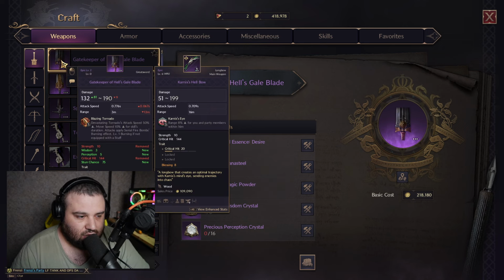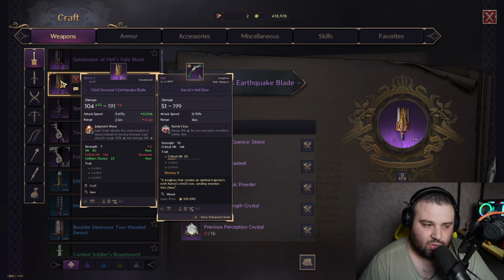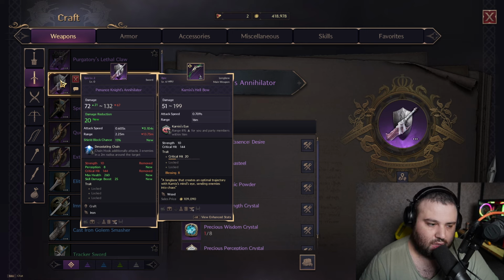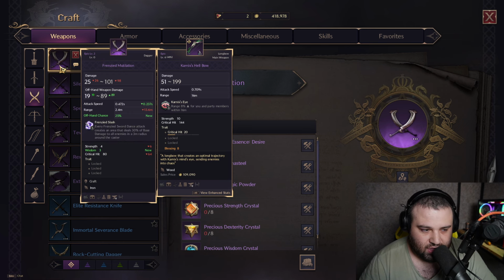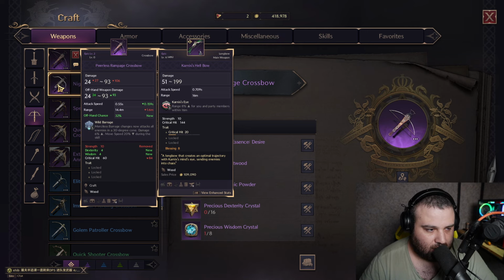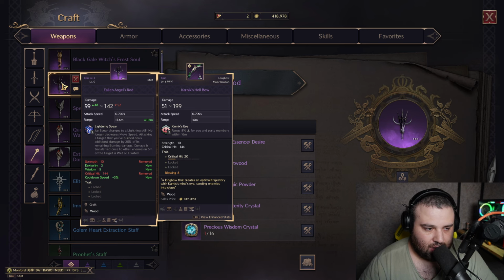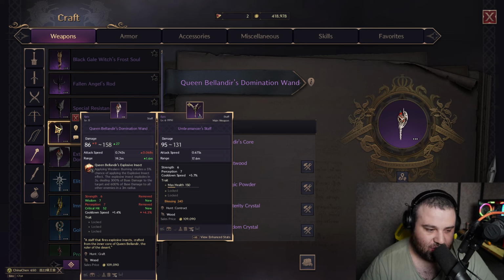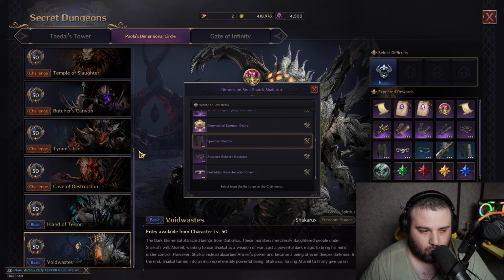New 14x Tier 2 Weapons in Throne And Liberty Global NA/EU [BEGGINERS Guide]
New weapons in Throne and Liberty
💡Important Guides For New Players